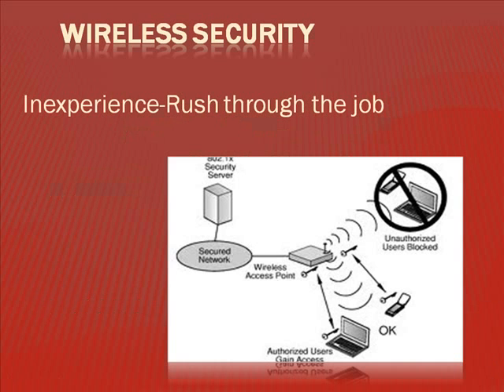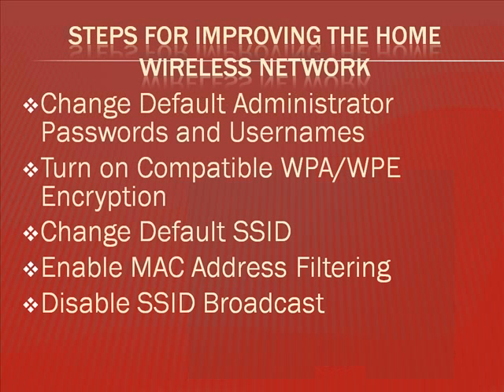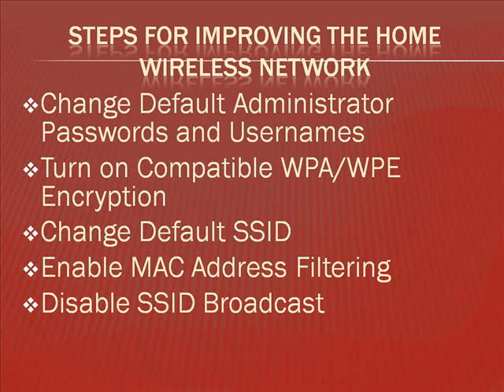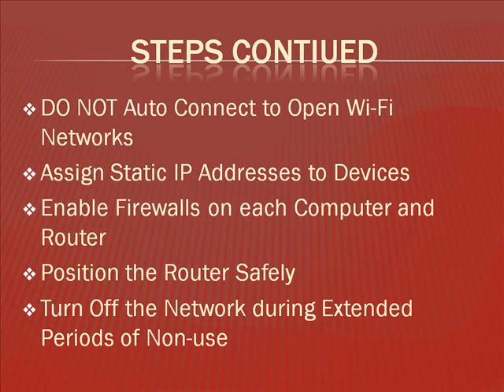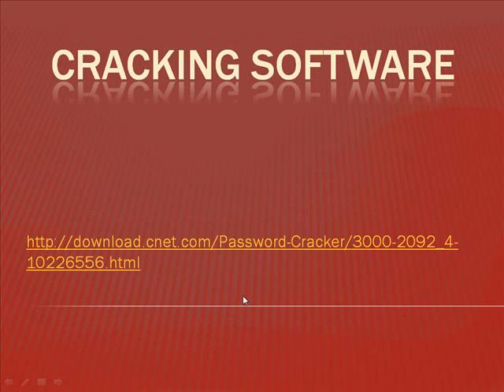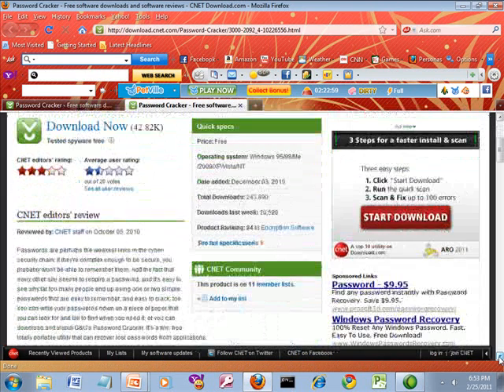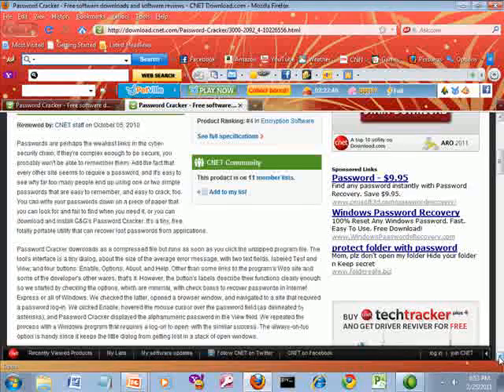Home Wireless Network.wmv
Steps to take to improve the security of your home wireless network. by: Tonya Card Hero for Windows 8 has 18 card games including spades, hearts, bridge, poker and blackjack! Dozens of variations for each game, the most complete Card Games App for Windows 8.